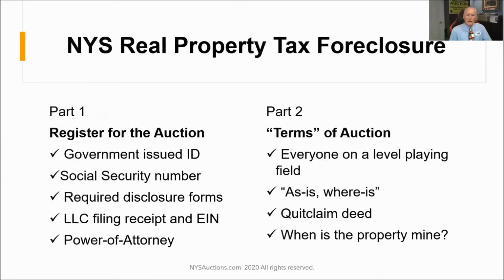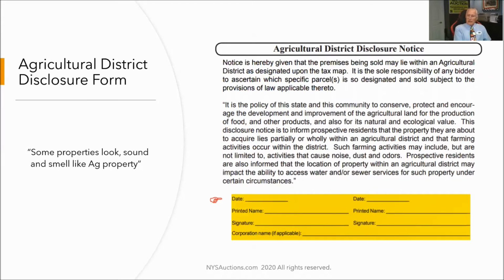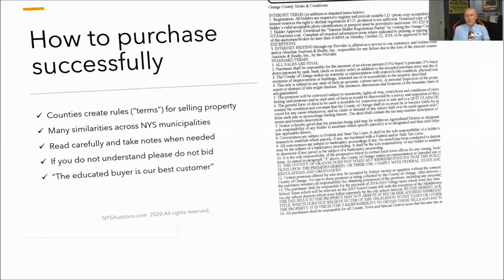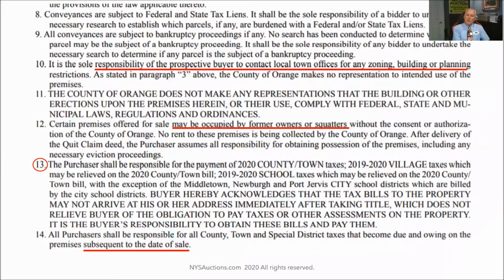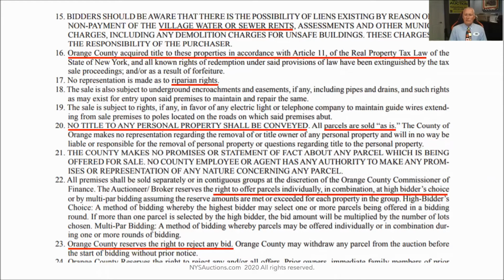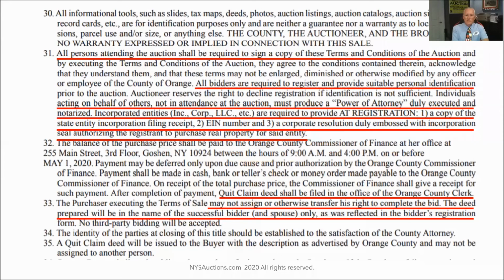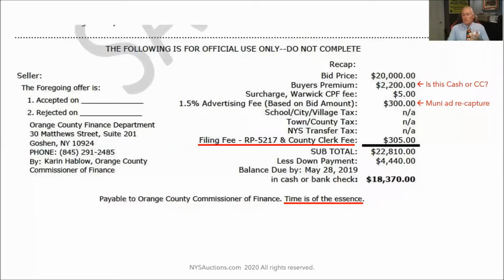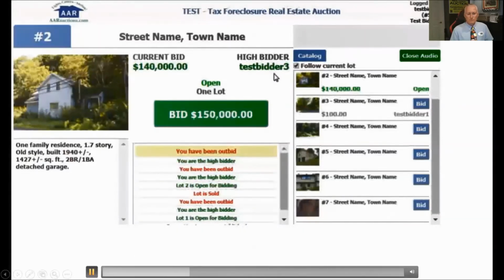"Auction Hour" - Session 3: Registration and Terms of Sale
"Auction Hour" - NYS Real Property Tax Foreclosure Educational Webinar Session 3: Registration and Terms of Sale.

Presented by Absolute Auctions & Realty, Inc. | NYSauctions.com